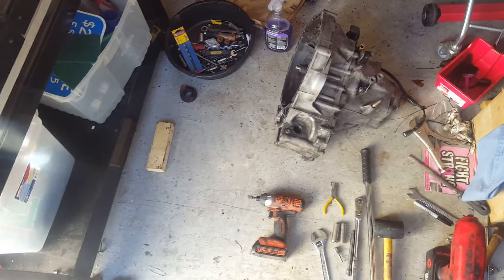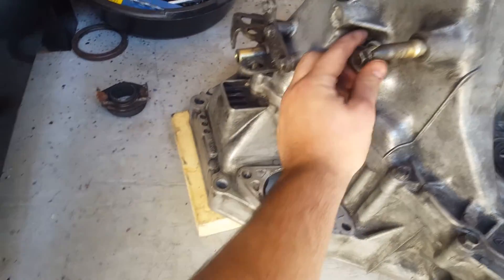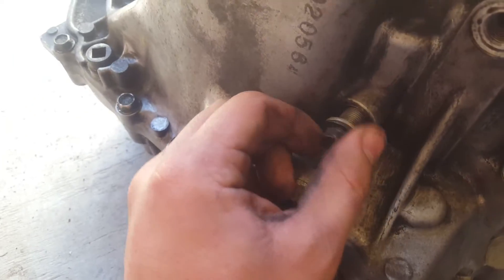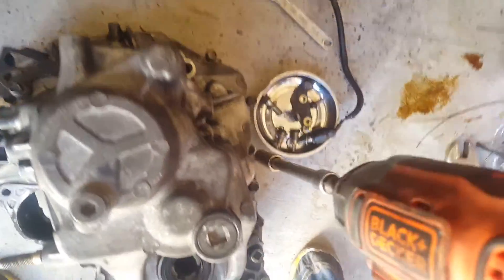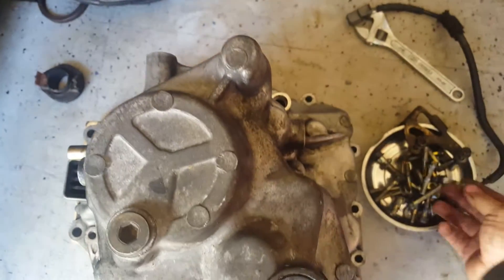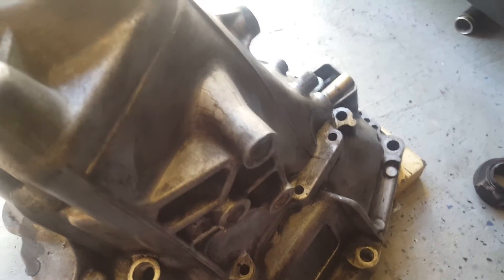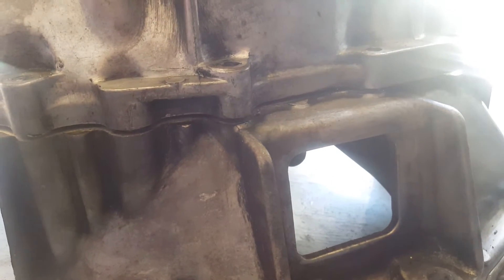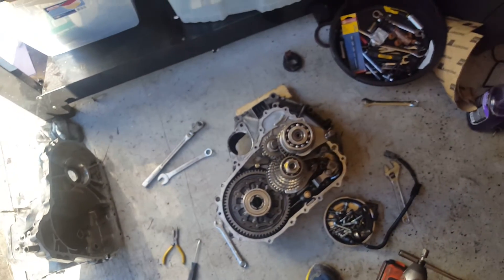B series transmission Casing Removal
Today we'll be showing you how to take the casing off of a b series transmission to expose the gear-set. should be fairly similar to other Honda transmissions and transmissions in general. please feel free to ask any questions, share, like , comment , and subscribe.